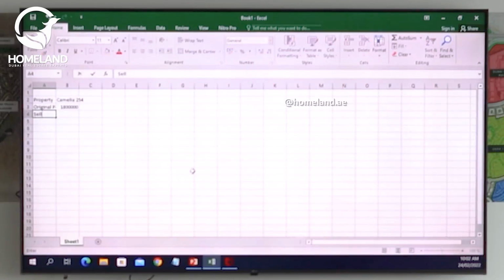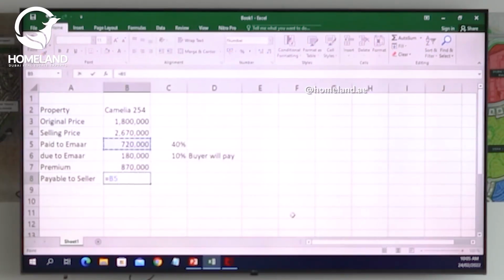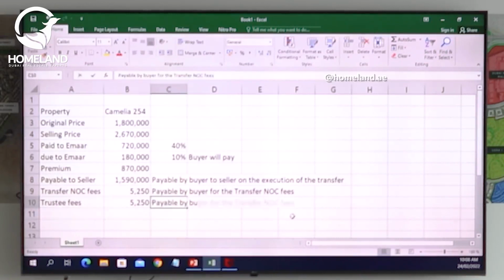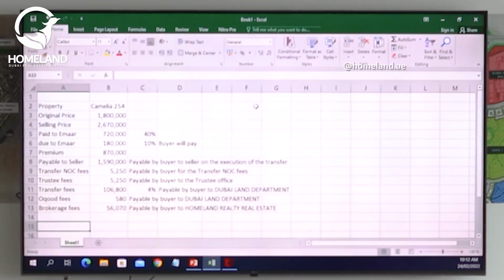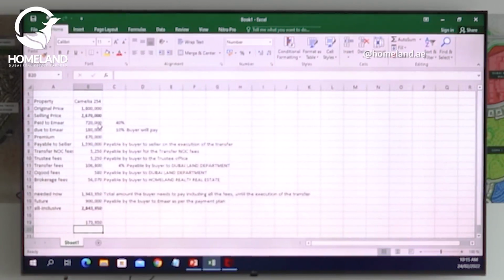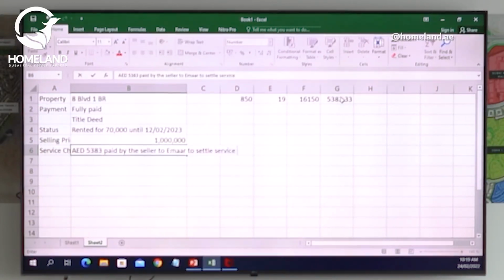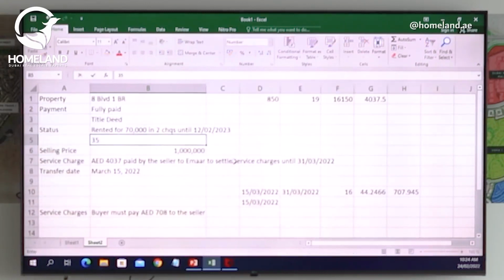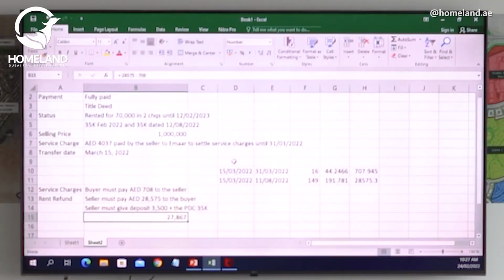Part 30 of Training Dubai Real Estate Agents: Calculations of Payments Breakdown - Part 2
You are watching the 30th part of Training Dubai Real Estate Agents: Calculations of Payments Breakdown - Part 2. The purpose of this training course is to improve the knowledge and skills that the Real Estate Experts need, in order to improve the quality of consultancy and brokerage services in Dubai Real Estate industry.